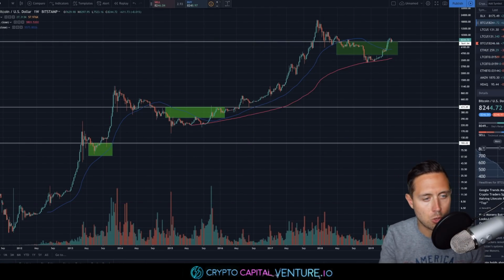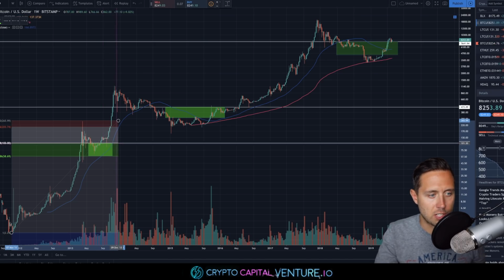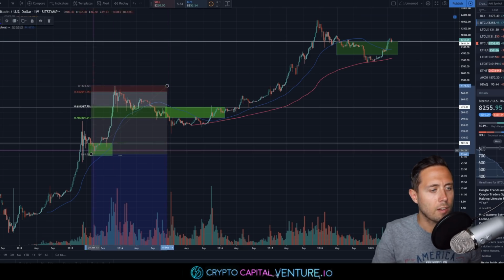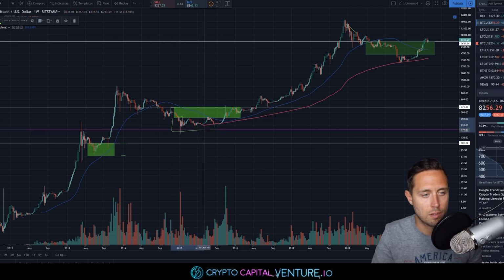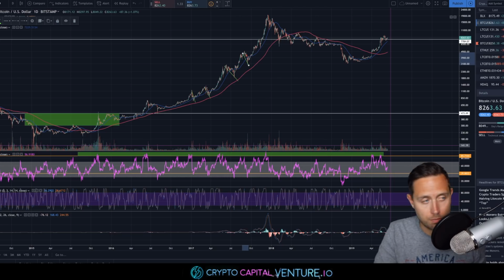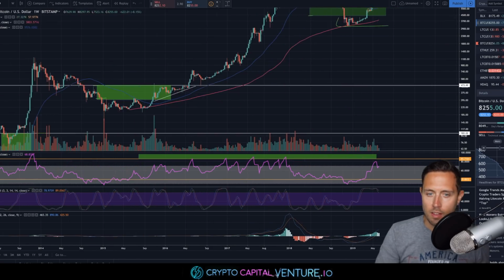BITCOIN BULL MARKET BEGINNING | BTC WEEKLY CHART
Some foundational clues on the bitcoin charts that the bitcoin bull market is underway and fast approaching. In this bitcoin technical analysis, we discuss bitcoin price on the zoomed out weekly chart.